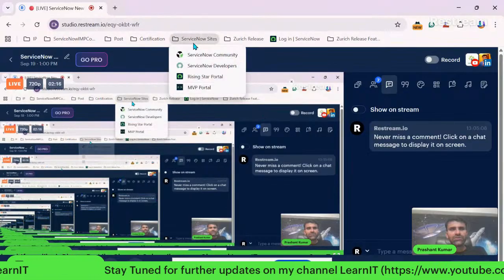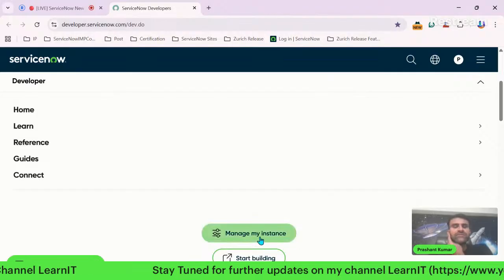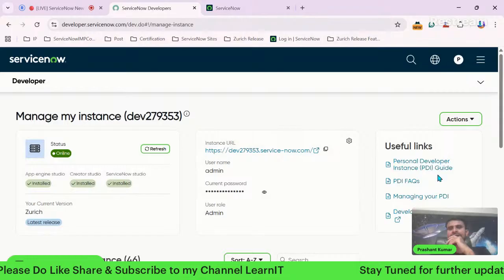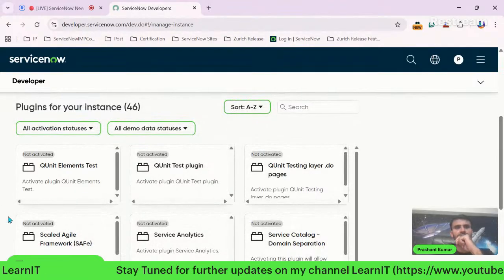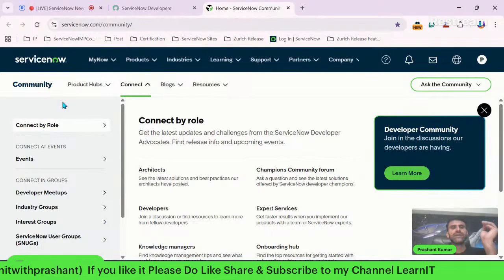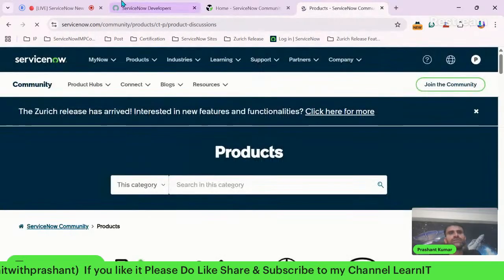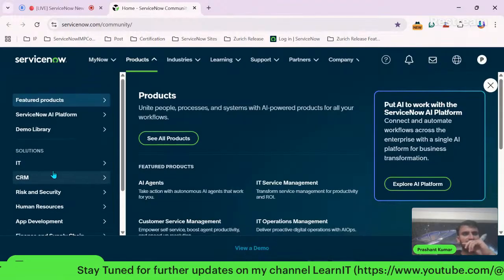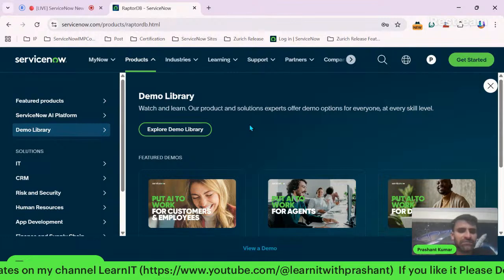ServiceNow New Sites (Developer & Community) Update